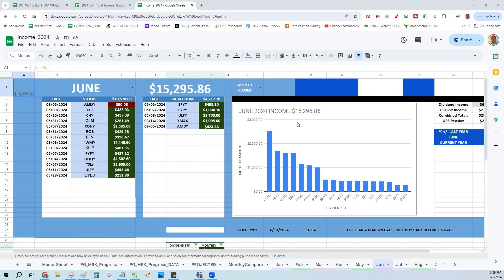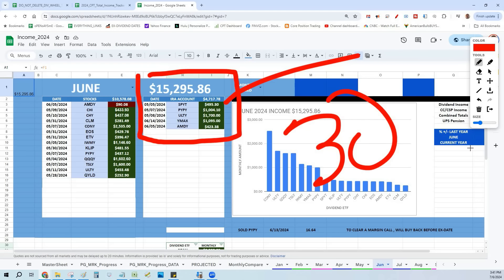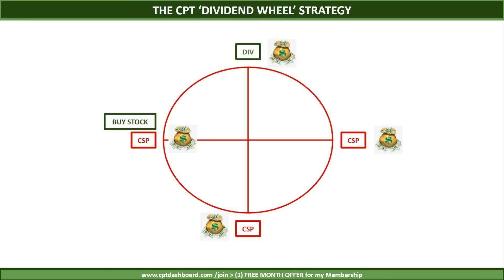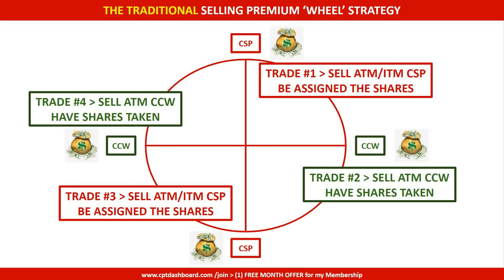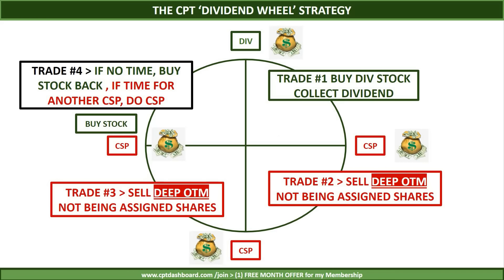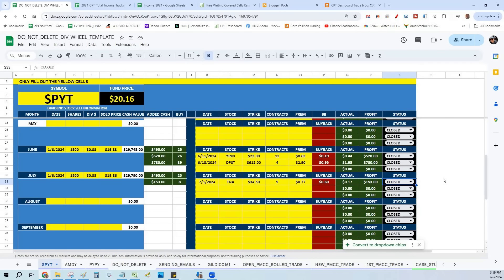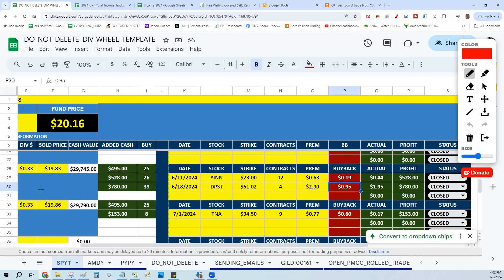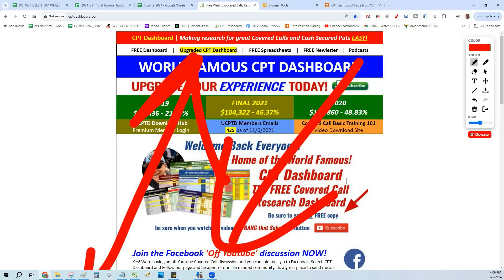The Dividend Wheel using Dividend capture and the Cash Secured Put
This video about the investment strategy "Writing Covered Calls" I will try to motivate and inspire all those that are searching Youtube for education on "Selling Put Options" to generate monthly cash flow using the "Writing Covered Calls" investment strategy.
Learn how to use Writing Covered Calls to make side money    |  Writing Covered Calls

Passive Income using stocks using the Selling Call Options investment strategy
 Writing Covered Calls for added monthly income
Learn how to use Writing Covered Calls to make side money
I show you how to  Writing Covered Calls can make you good money
Training Video using  Writing Covered Calls weekly can make good income
Free Training on  Writing Covered Calls training and learning
 Writing Covered Calls basics to learn how to use them
Make good money with Writing Covered Calls investment strategy
 Writing Covered Calls for retirement cash flow
Unless otherwise mentioned, I use my money, 100% real money Covered Call trades or Cash Secured Puts ... I never paper trade my Covered Calls or Cash Secured Puts trades and can prove any trade I mention ... you want proof, you can email me directly at and we will setup a time and date to discuss via email with a PayPal donation to a charity so you get SKIN IN THE GAME if you're gonna ask me to prove a trade ... been asked too many times then I hear nothing back ... wasting my freakin time.Writing Covered Calls I never paper trade my Writing Covered Calls and can prove any trade I mention ... you want proof, you can email me directly at and we will setup a time and date to discuss via email with a PayPal donation to a charity so you get SKIN IN THE GAME if you're gonna ask me to prove a trade ... been asked too many times then I hear nothing back ... wasting my freakin time.

Thanks for viewing my video on the Writing Covered Calls investment strategy to possibly generate cash flow using Call or Put Options